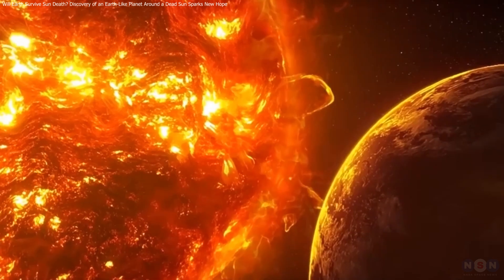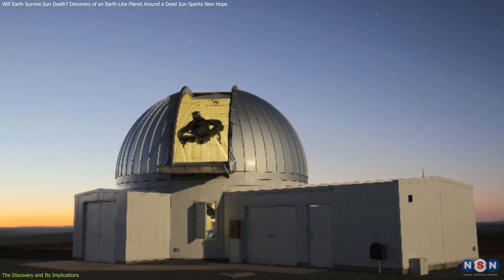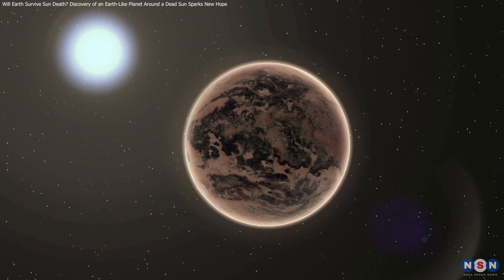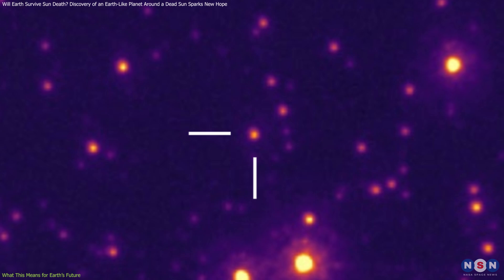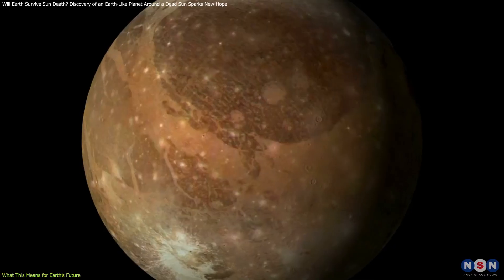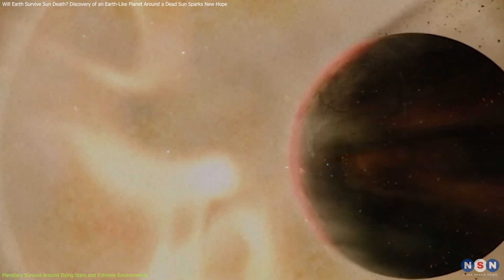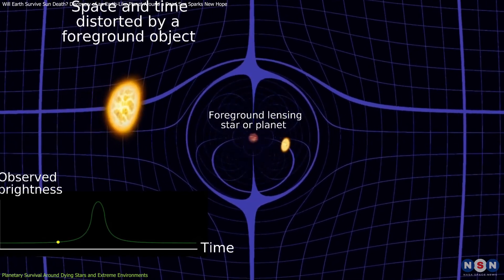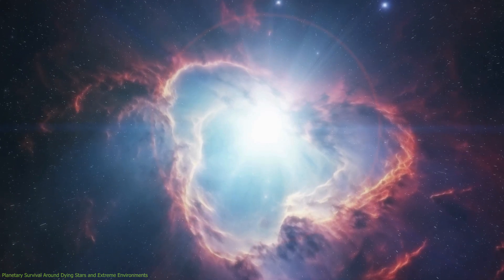Mirror Image! Discovery of an Earth-Like Planet Around a Dead Sun Sparks New Hope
Discover the potential fate of Earth as we explore a recently found Earth-like planet orbiting a dead star, or white dwarf. This glimpse into the distant future shows how planets might survive the death of their stars but in drastically altered states. Learn how the Sun’s evolution could transform our solar system, and what might happen to Earth in the end. Will our planet endure, or is destruction inevitable?

Chapters:
00:00 Introduction
00:37 The Discovery and Its Implications
02:11 What This Means for Earth’s Future
04:27 Planetary Survival Around Dying Stars and Extreme Environments
07:32 Outro
07:50 Enjoy